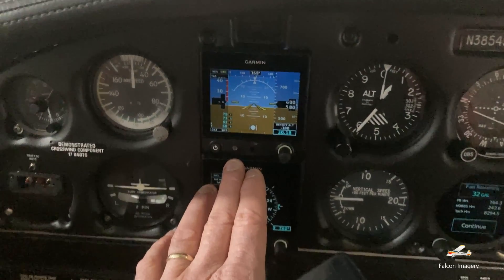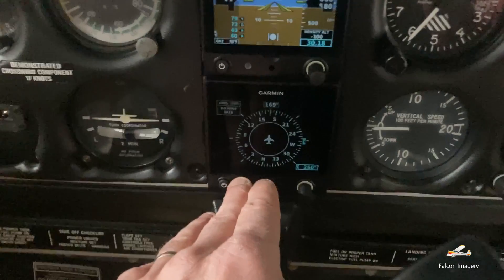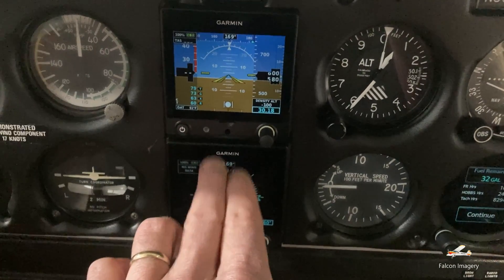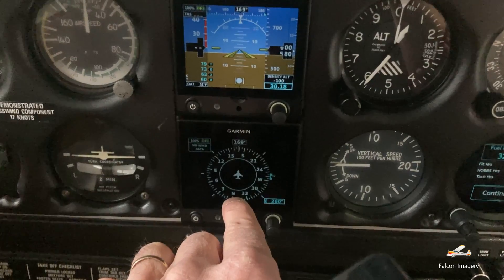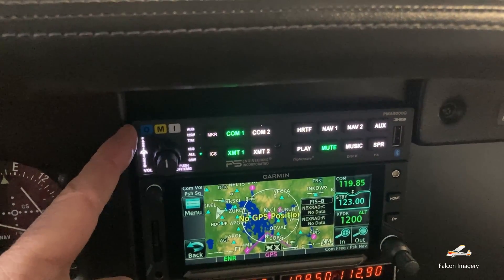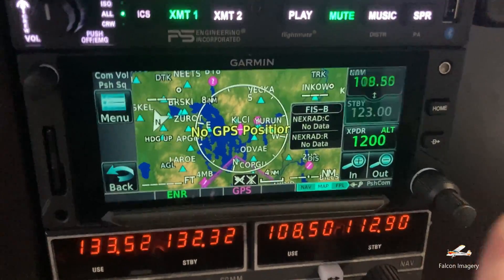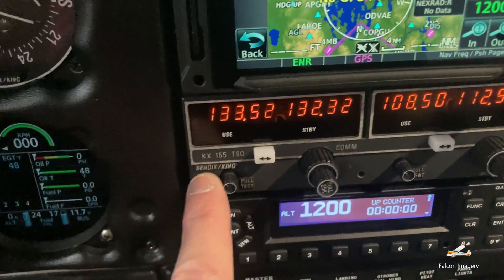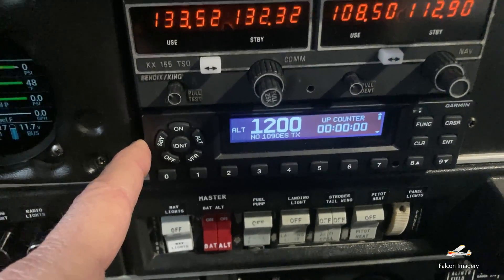Airplane Instrument Panel Explained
In this video I go over all of the airplane instruments in a typical general aviation flight training airplane. I cover everything from the simple onboard clock, to the Airspeed Indicator, Attitude Indicator, Altimeter, Vertical Speed Indicator, Heading Indicator and Turn Coordinator. I also go over the Radios and Avionics, the VOR/CDIs, the ELT, and the Engine Monitor. I also show how the Garmin G5s are used to replace the old engine driven vacuum pump steam gauges, with battery backup digital Attitude Indicator and Horizontal Situational Indicators.